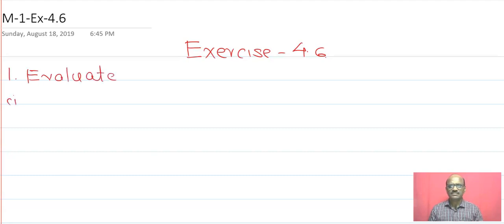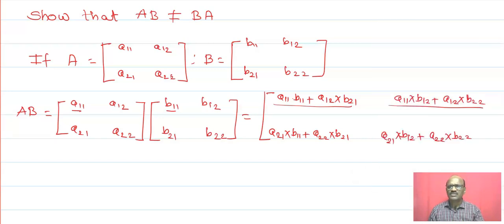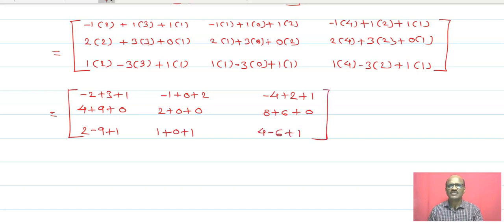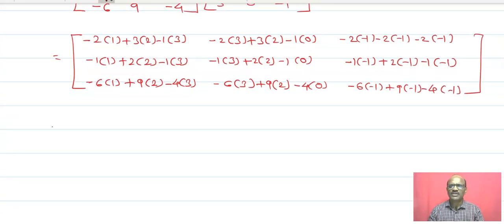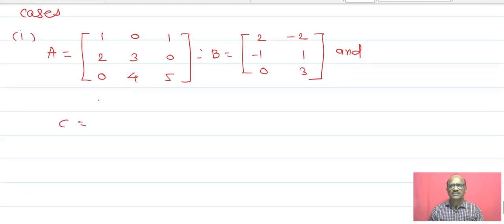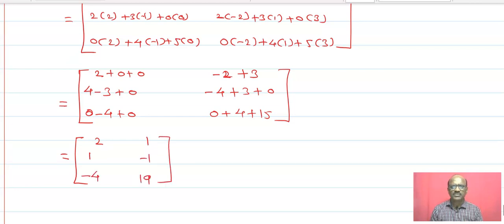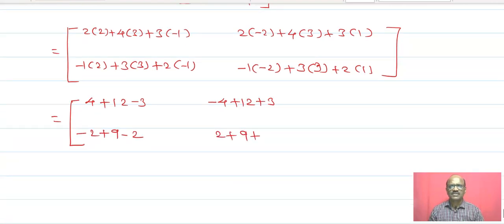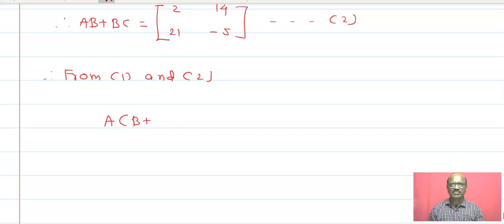New Syllabus|Determinants and Matrices|Exercise- 4.6(1)|Std-11th|Maths-1|Maharashtra State Board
Hello Students,
I am uploading the video about the fourth chapter Determinant and matrices Exercise 4.6 Q1 TO Q7.